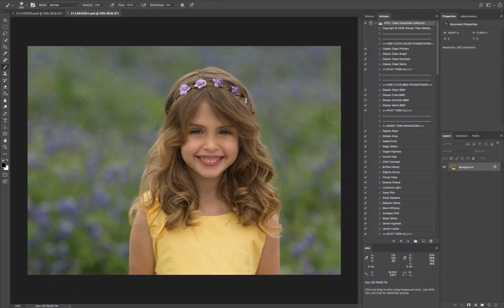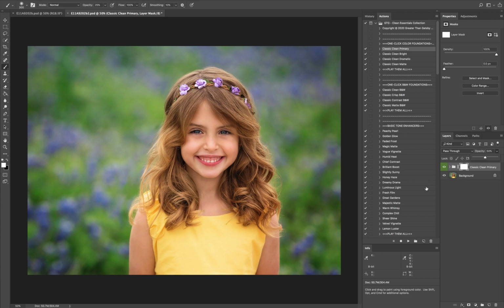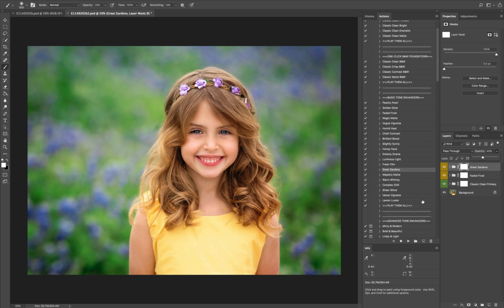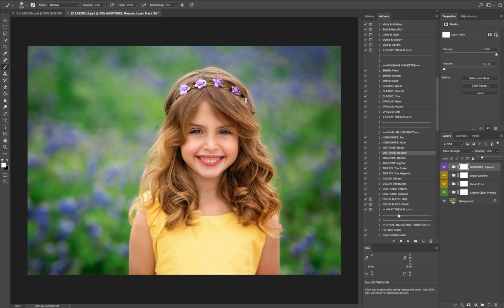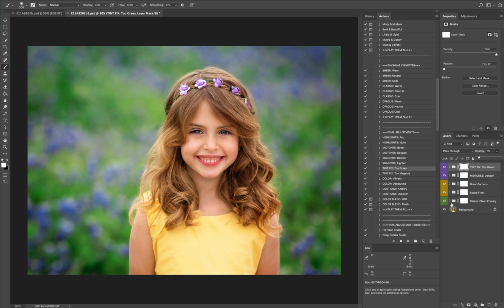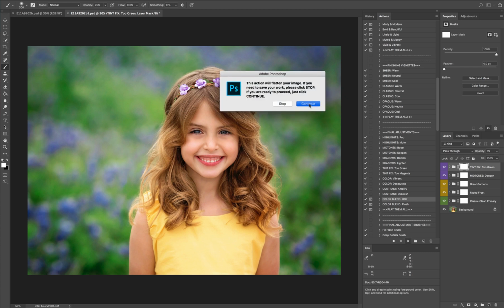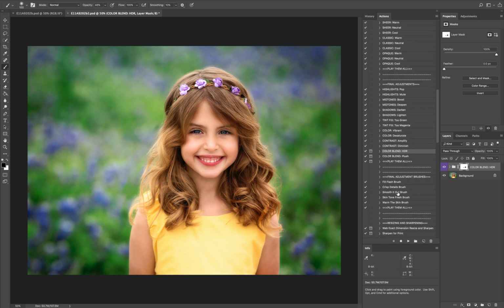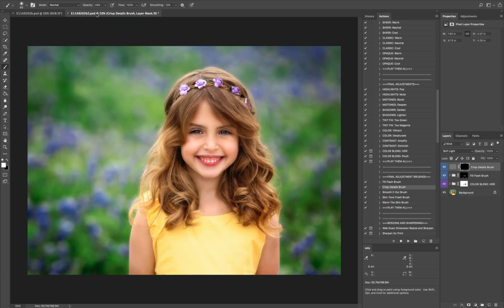The Clean Essentials Collection Photoshop Actions Edit Tutorial 2